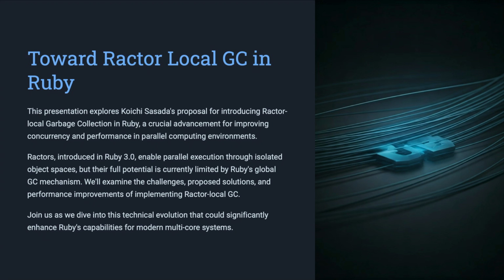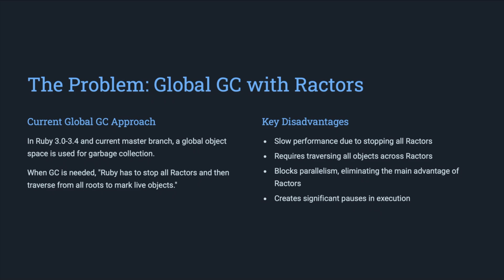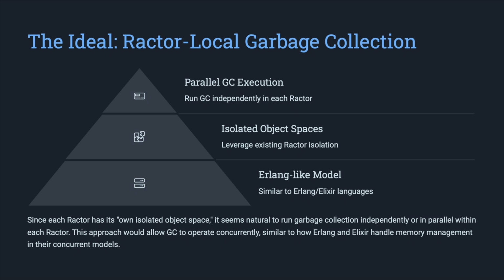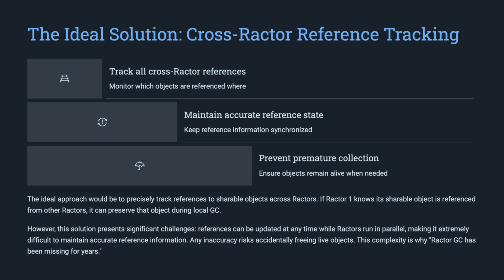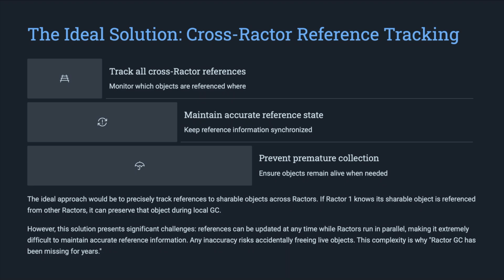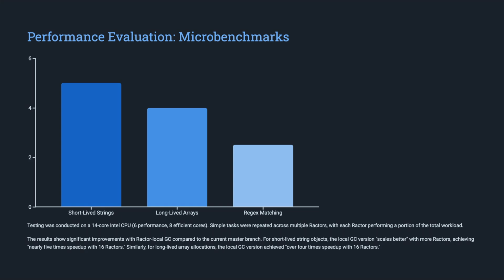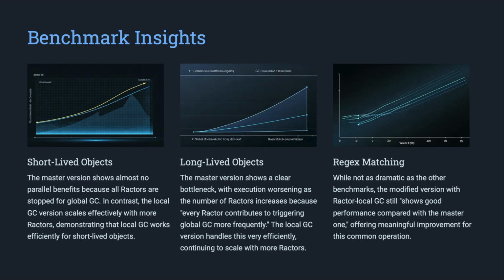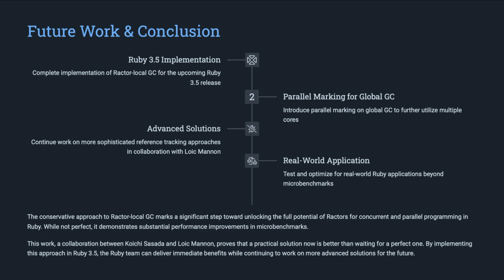Ractor Local Garbage Collection in Ruby | Talk.rb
The presentation "Toward Ractor local GC" discusses the challenges and a proposed solution for implementing Ractor local garbage collection (GC) in Ruby. The speaker, Koichi Sasada, explains that while Ractors offer isolated object spaces for improved concurrency and safety, integrating a local GC is complicated due to "sharable objects" that can be referenced across Ractors. Sasada proposes a conservative approach where sharable objects are always treated as "live" during local GC, relying on infrequent global GCs to collect truly unreachable sharable objects. This method, despite its trade-off in immediate memory reclamation for some objects, demonstrates significant performance improvements in microbenchmarks compared to Ruby's current global GC model. The work is presented as a collaborative effort and a stepping stone toward more optimized Ruby concurrency.